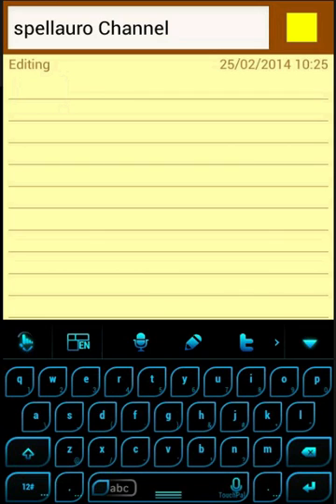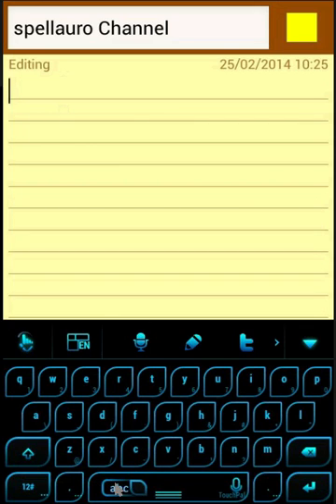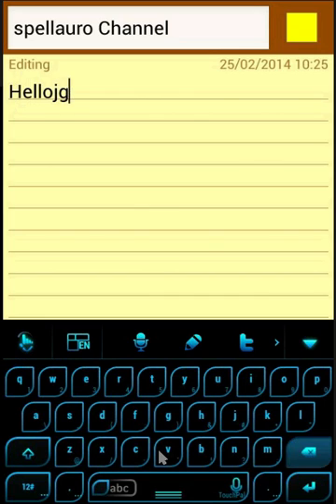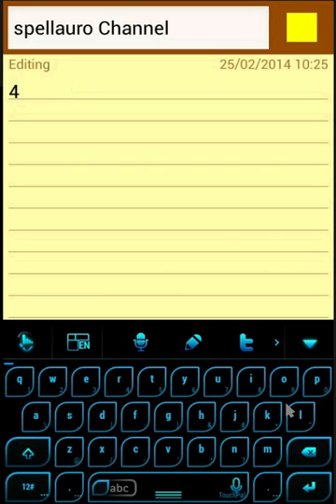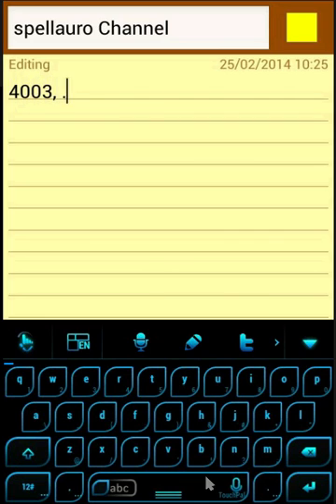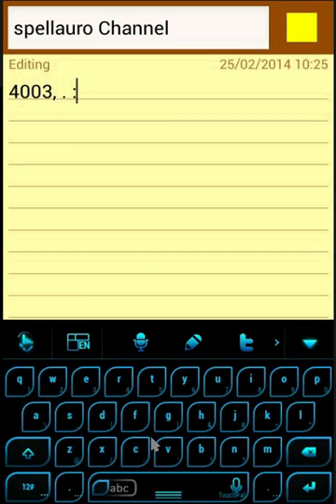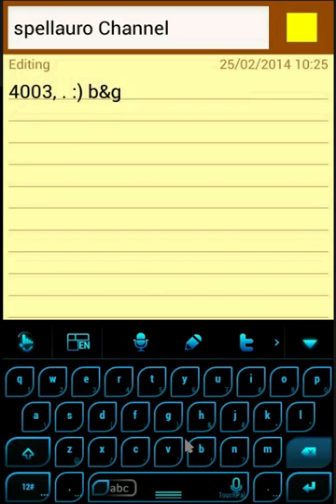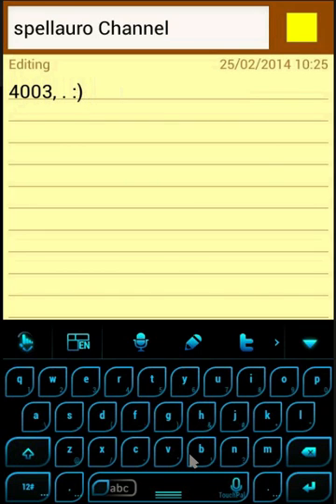Type faster using Touchpal X on Android (Even without prediction)!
Touchpal X is an amazing replacement for Default keyboards on Android. you can get it for free from Play Store.

To follow the video, make sure you disable the following:

Curve - Word gesture
Wave - Sentence gesture

From Settings of Touchpal X, else the symbols may not appear on the keyboard as discussed.